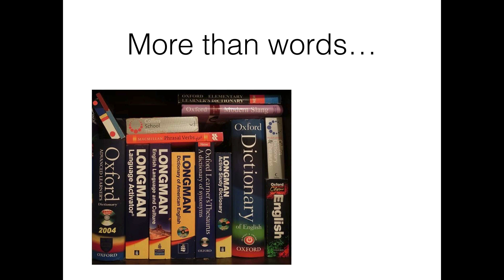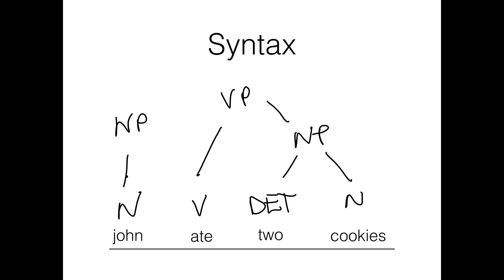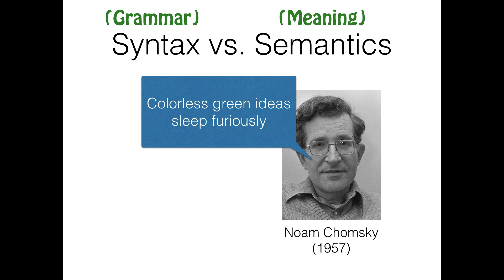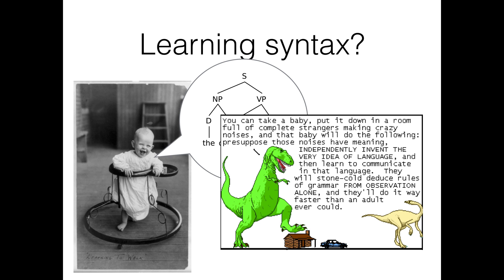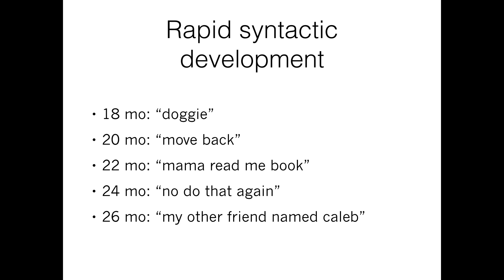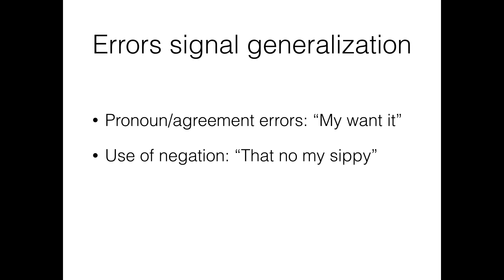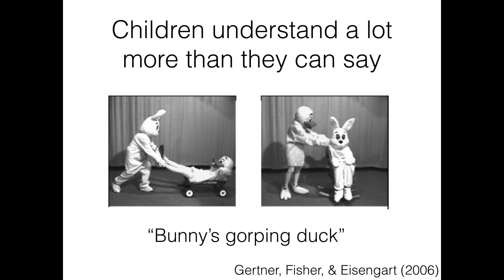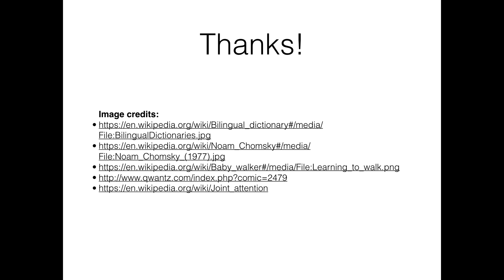Syntactic Development (Stanford Psych 60)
Screencast for Stanford Psych 60 - Intro to Developmental Psych